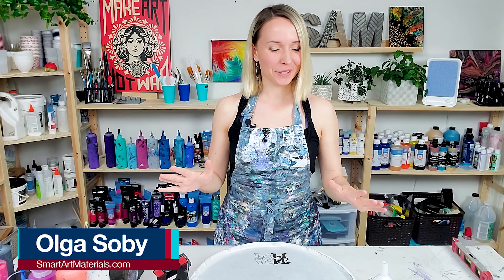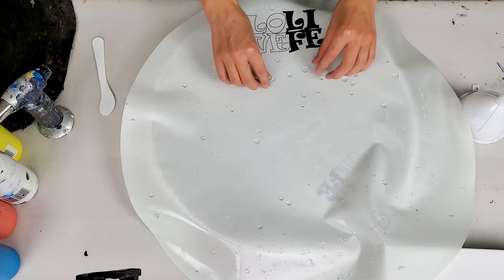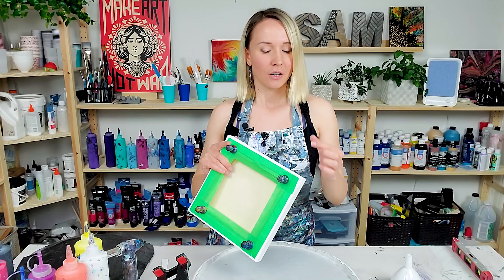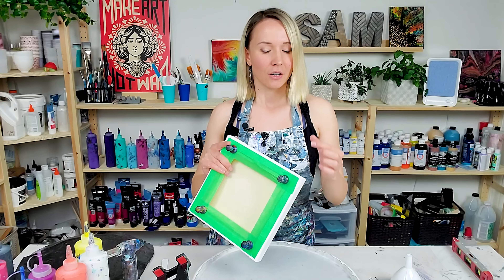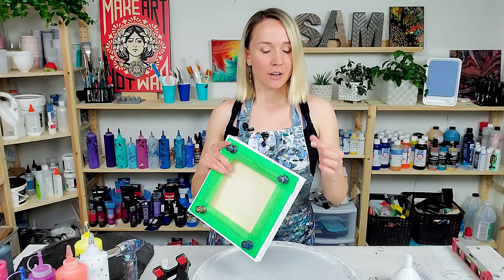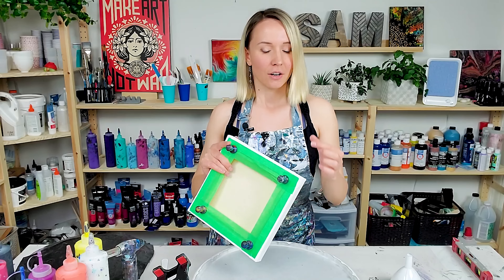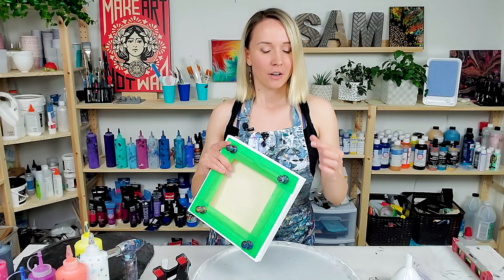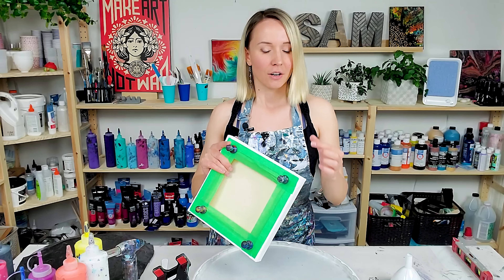FUNNEL Acrylic Pouring with Ripple Effect😄 NEW Lazy Susan | Fluid Art | Cells without Silicone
Keep having fun with the Ripple Pour using the Funnel Acrylic Pouring technique! I love how it works combined with the open cup idea! Nice combination of rings and cells. By the way, no silicone used, so it’s a great technique for cells without silicone.

Chapters:
0:00 intro
0:45 new lazy Susan details
3:15 funnel pour
4:04 adding colors to the funnel
5:13 lifting funnel
5:34 lifting funnel - repeat
5:46 adding more black color
6:25 torching / creating cells
6:55 spinning the canvas
7:28 touching up a corner
9:09 finishing up
9:46 final close-up